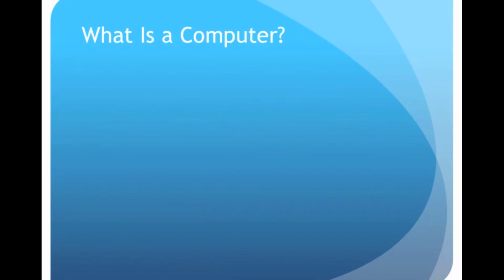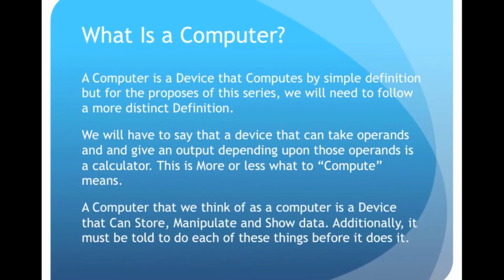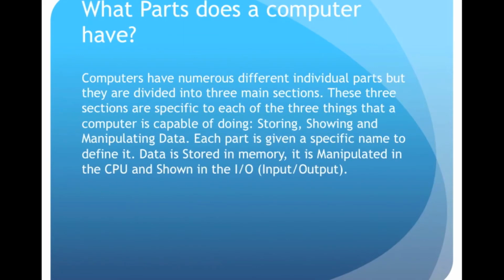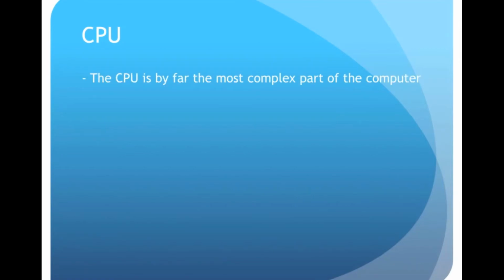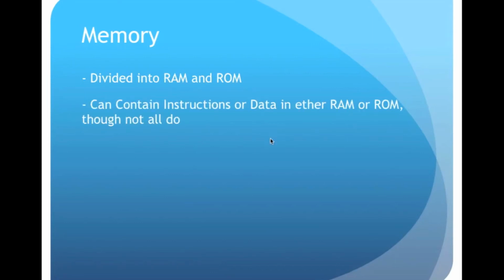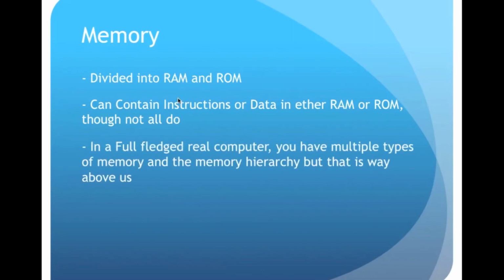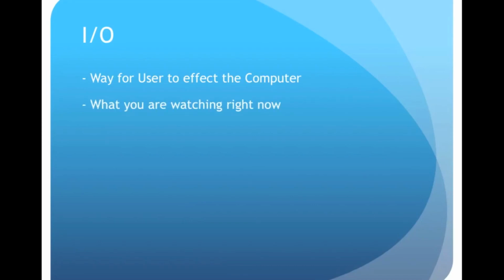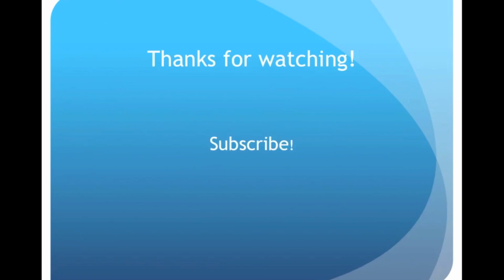Computer Function Episode 1 what is a computer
in this video I give a brief update and then get into discussing what a computer is at a basic level.